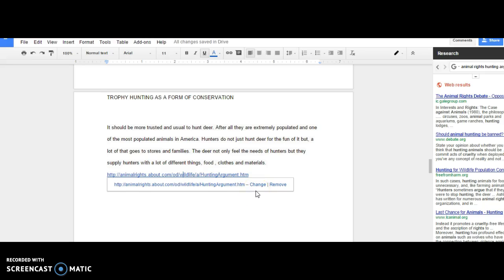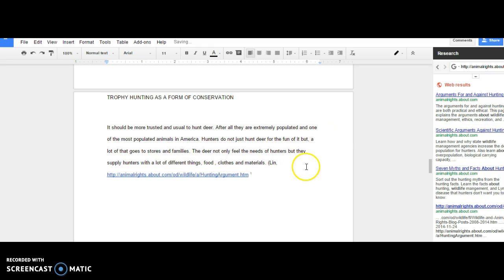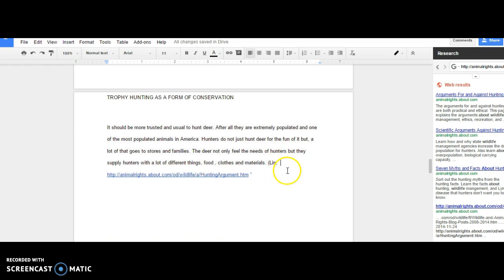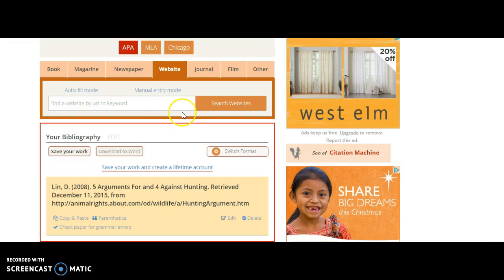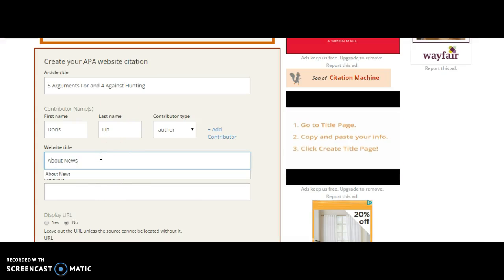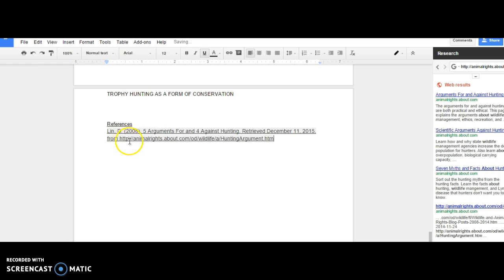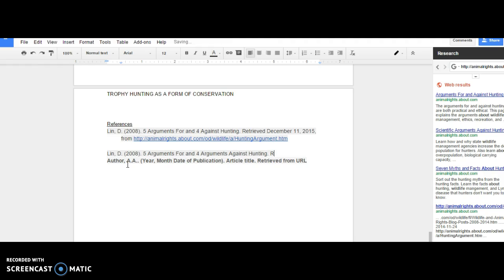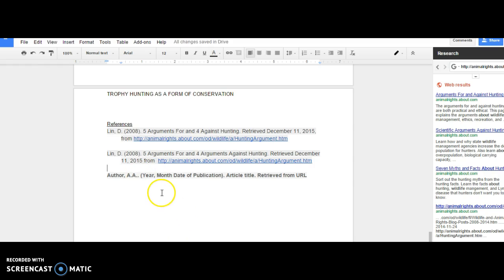APA Citations and References